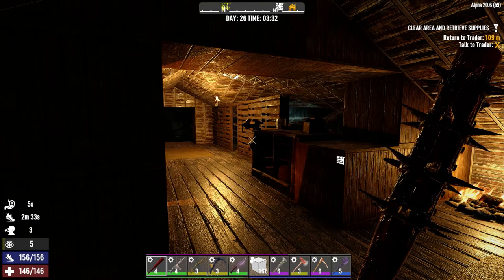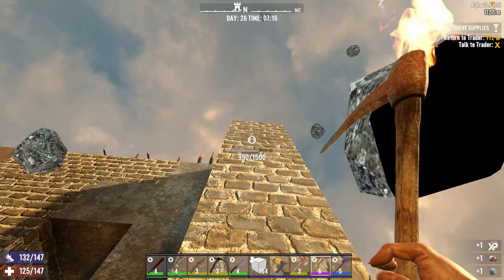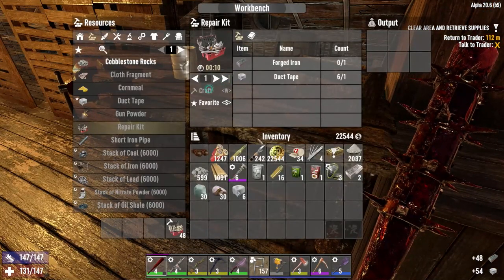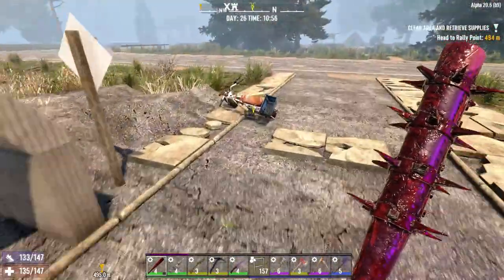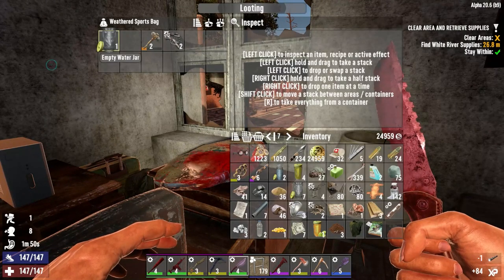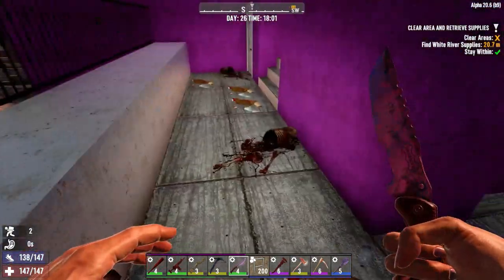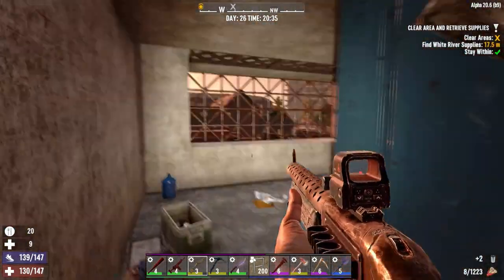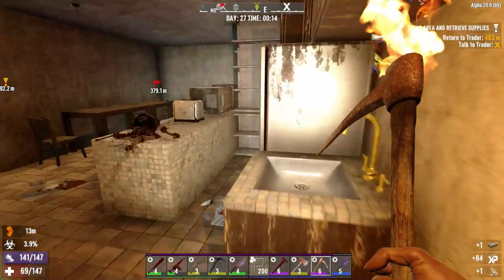7 DAYS TO DIE | EP26 | MEGAcity | Begging Death! | SOLO LetsPlay 2022